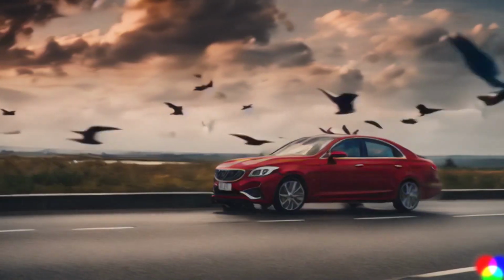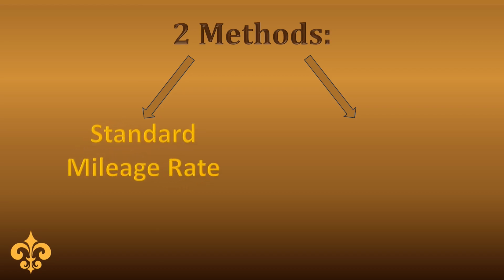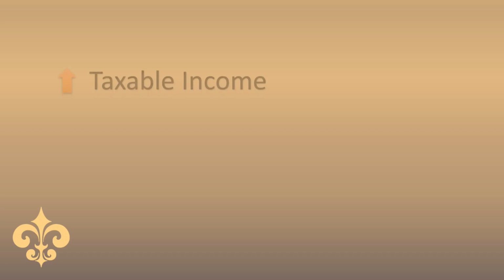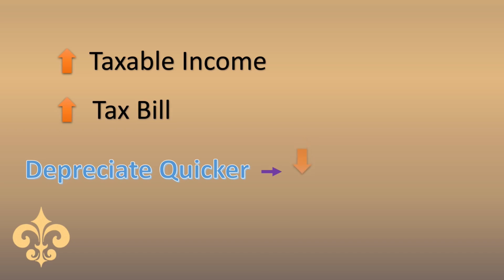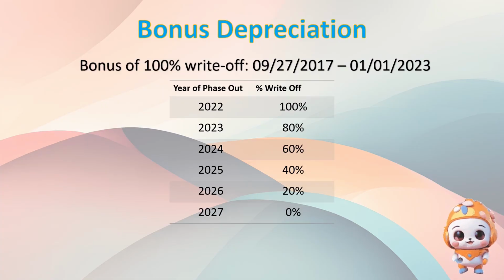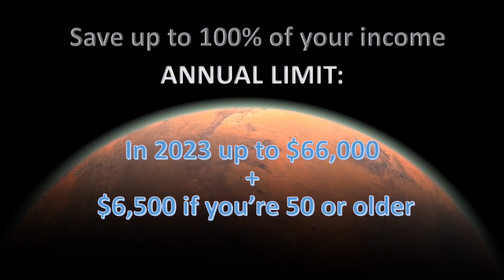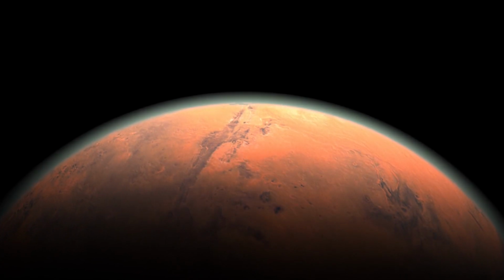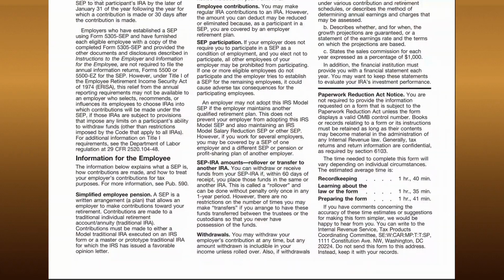Businesses take LOADS of TAX DEDUCTIONS. Do you? | US Income Taxation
0:19 - Research and Development
3:15 - Qualified Business Income Deduction
4:27 - Hiring a Family Member
5:10 - Home Office Deduction
5:48 - Car Expenses
7:06 - Depreciation
11:16 - Retirement
15:05 - Health Insurance

I prepare US income tax returns for individuals and businesses. The first consultation is free.

*Please note that this video and the channel overall are not meant to be educational or a complete tax guide and do not contain any professional advice. Opinions in the video are my own.

Useful resources used in the video:
Form 5305-SEP